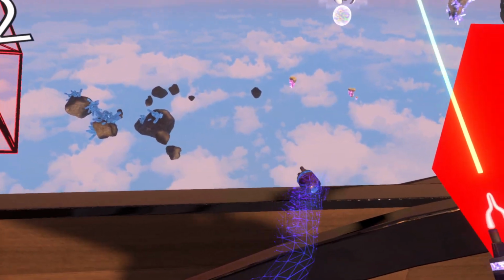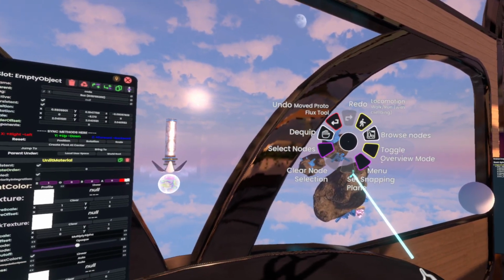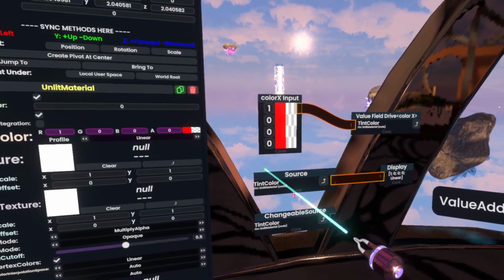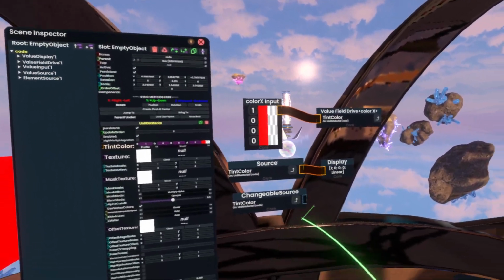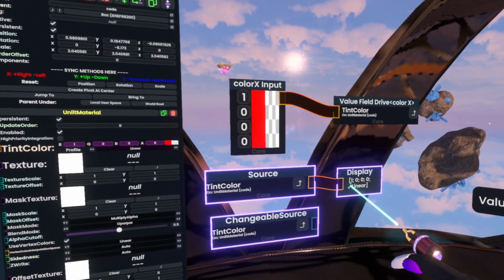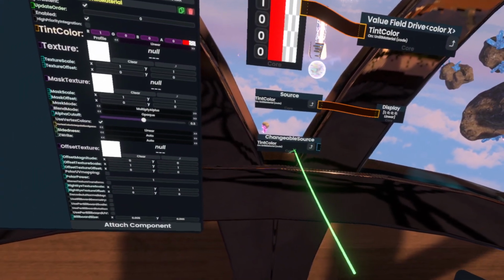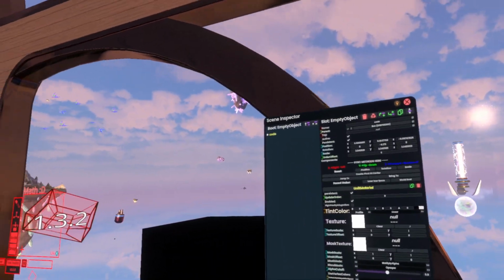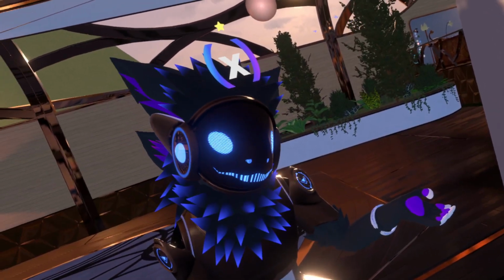Resonite - Ryuvi Snapping ProtoFlux Tool [Community Tool]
Heya!
In this video I explain how to use Ryuvis modification of the ProtoFlux tool!
Ryuvis folder: [Unreleased]

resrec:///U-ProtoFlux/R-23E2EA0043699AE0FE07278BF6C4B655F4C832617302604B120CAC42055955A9